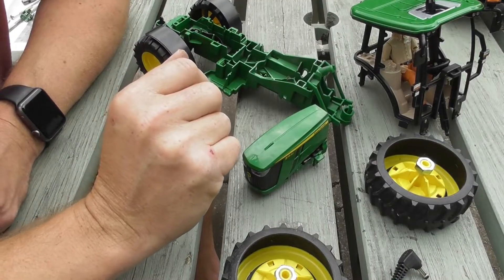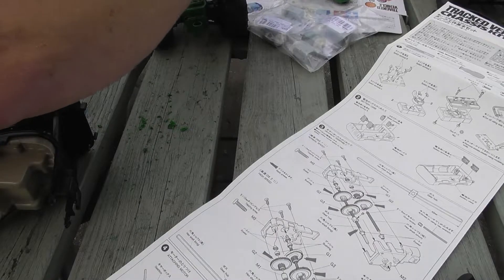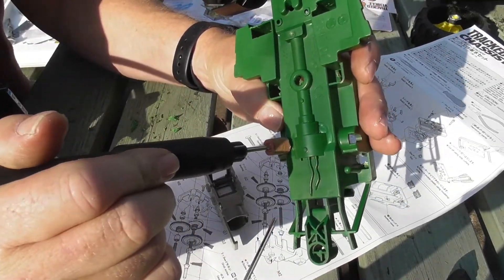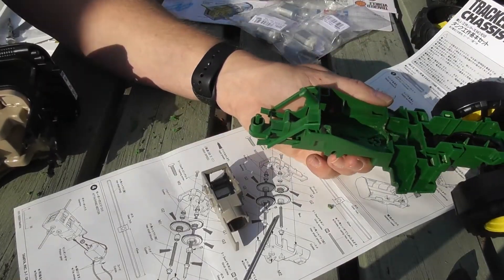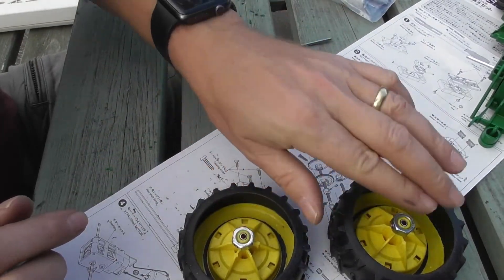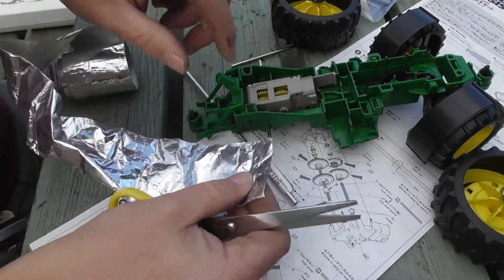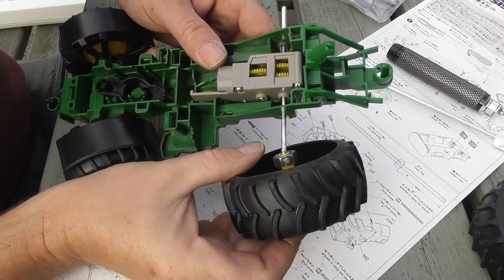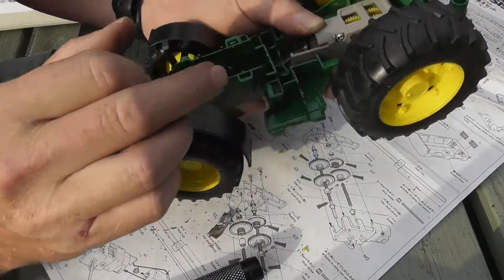Bruder Tractor RC conversion pt2 : transmission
Part 2 of 3 videos showing how to convert the Bruder John Deere 5115M tractor to radio control using hobby grade components. I tried to keep the tractor as original looking as possible and use readily available inexpensive parts in the build.
Parts used for the build :
Bruder John Deere 5115M Tractor part number 09814 (with trailer 09816)
Tamiya gearbox (from tracked vehicle)
10 A ESC like this
The (now discontinued Orange GR300 receiver I used (can be found on ebay second hand) – shown here for dimensions I’m sure that other radio systems could be used if the receiver small enough
The video series :

Please feel free to post links here to your own Bruder conversions.